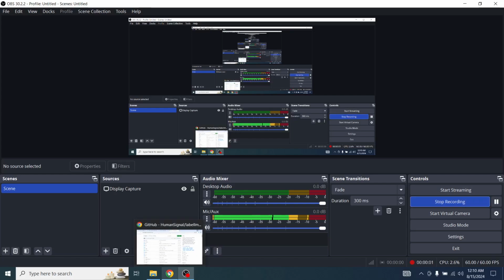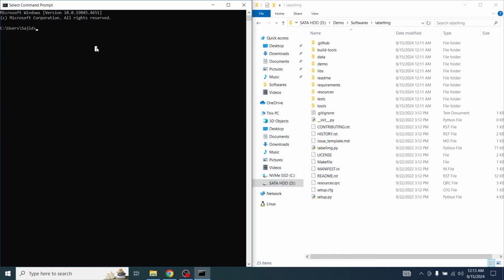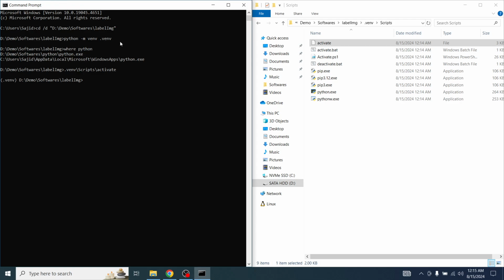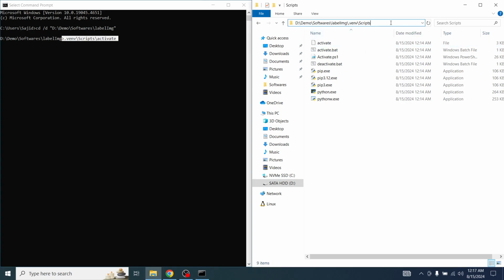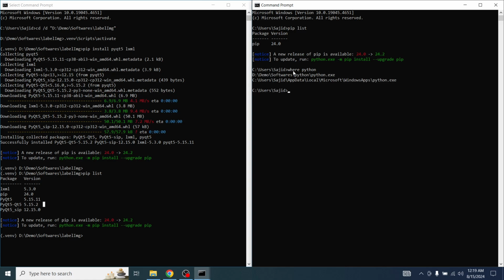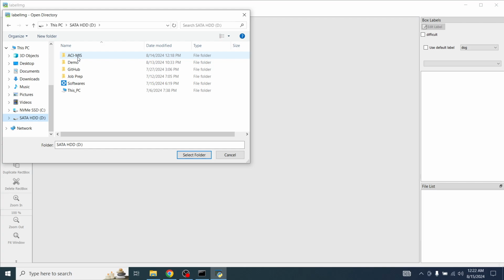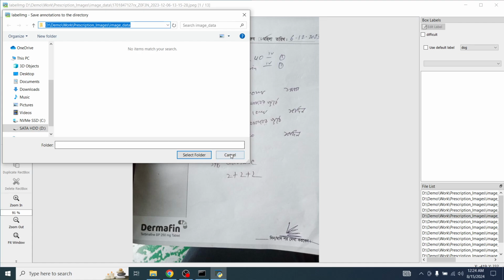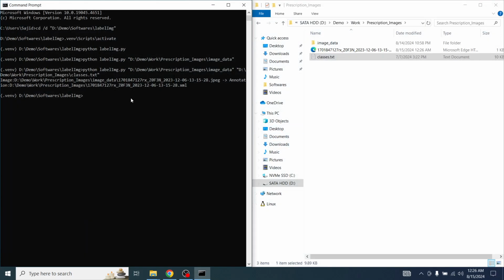2. Setup and open labelImg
Steps to open labelImg:
1. activate the python virtual environment
2. change directory to the labelImg folder
3. you can run labelImg.py in 3 ways -
    a. no args: python labelImg.py
    b. load folder: python labelImg.py "image_folder_path"
    c. load folder and class file: python labelImg.py "image_folder_path" "class_file_path"